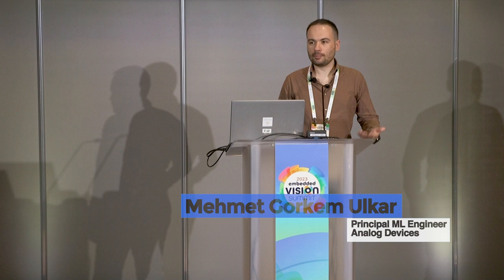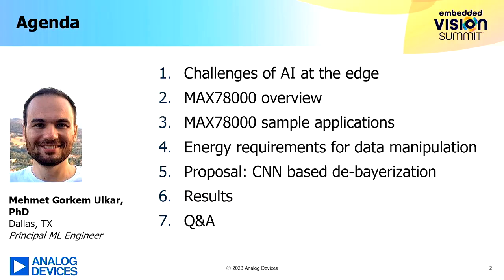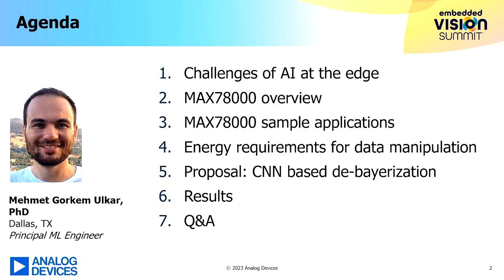Analog Devices Describes How to Process Raw Images Efficiently on the MAX78000 NNA (Preview)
For the full version of this video, along with hundreds of others on various edge AI and computer vision topics, please

Gorkem Ulkar, Principal ML Engineer at Analog Devices, presents the “Processing Raw Images Efficiently on the MAX78000 Neural Network Accelerator” tutorial at the May 2023 Embedded Vision Summit.

In this talk, Ulkar presents alternative and more efficient methods of processing raw camera images using neural network accelerators. He begins by introducing Analog Devices’ convolutional neural network accelerator, MAX78000, and showing how it achieves superior performance and energy efficiency on a range of neural network inference tasks.

In visual AI applications, cameras provide raw images not in the familiar RGB format, but in a Bayer format. In order to process these images using a neural network that was trained on RGB data, the camera images must be “de-Bayerized” to turn them into RGB images. The conventional way of performing this step is via interpolation. Unfortunately, this increases energy consumption and latency of the application since it cannot be performed by neural network accelerators. Ulkar presents alternative methods of performing this task using neural network accelerators and demonstrates the effectiveness of these techniques.